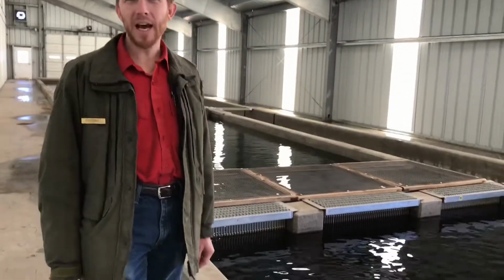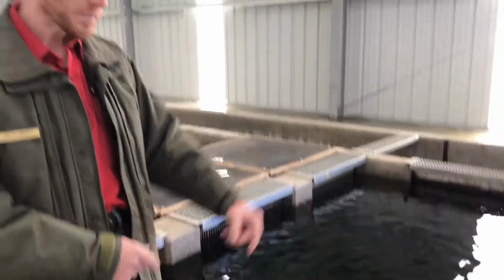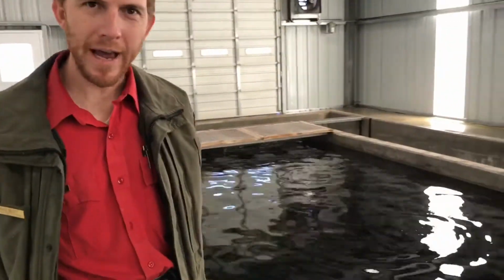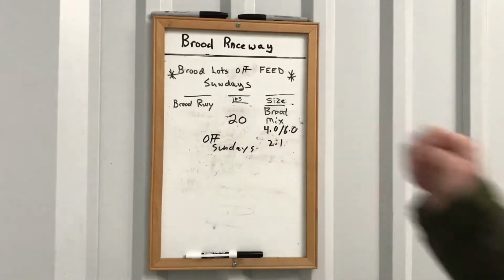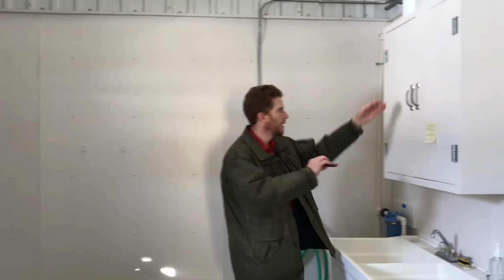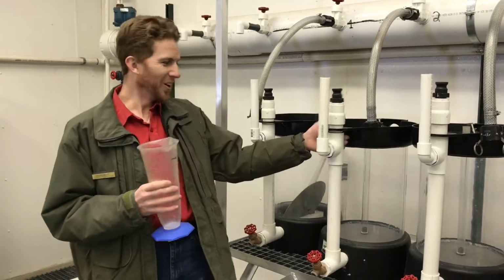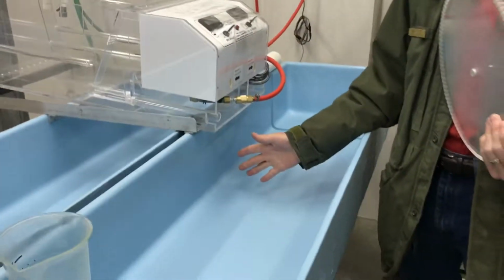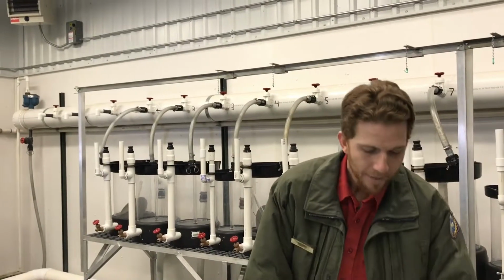Wyoming Fish Hatchery Part 2